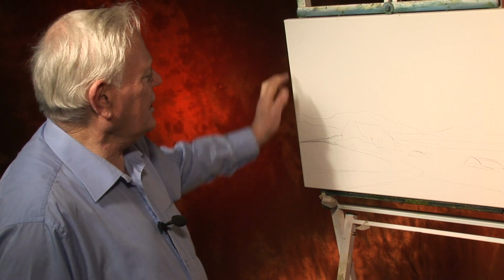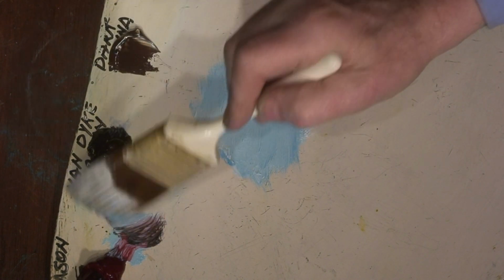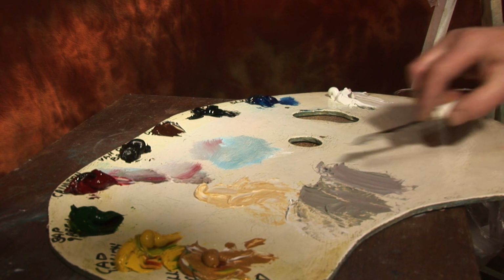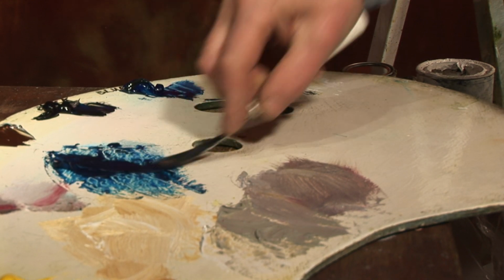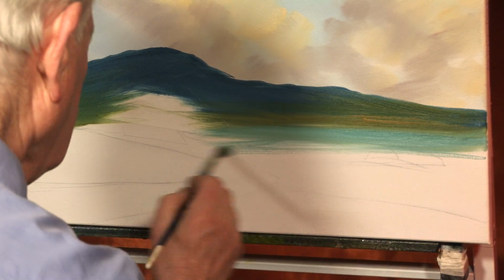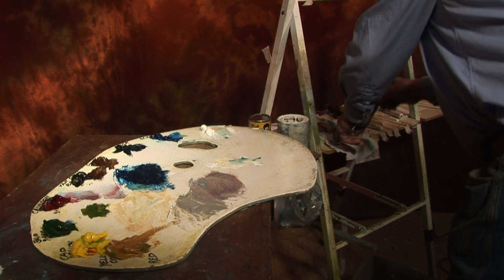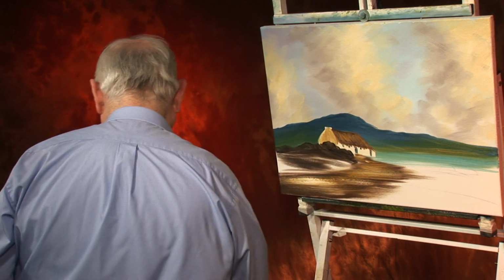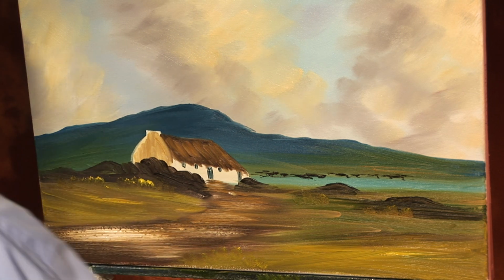NO 11 COMMEMORATE PAUL HENRY TG4